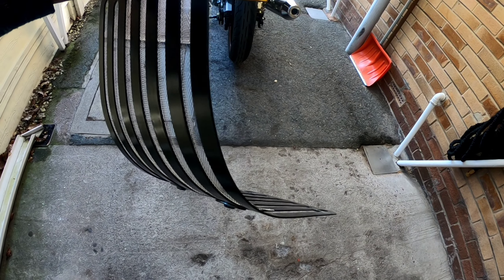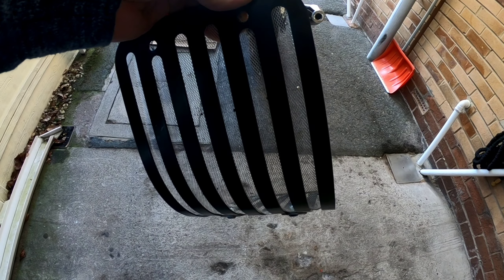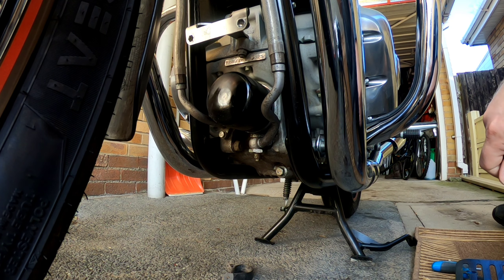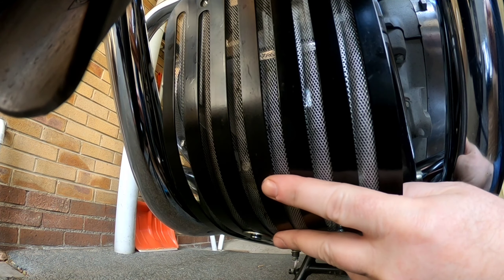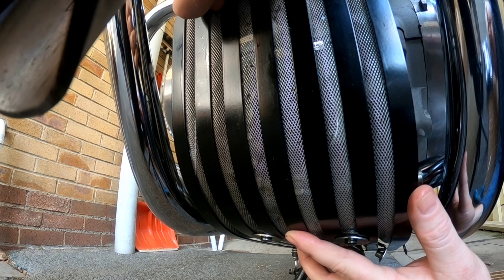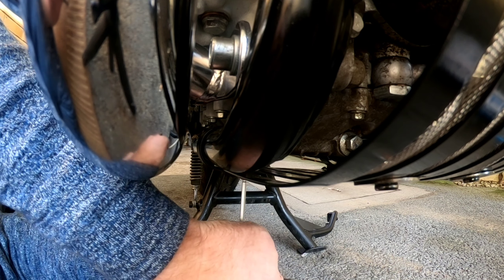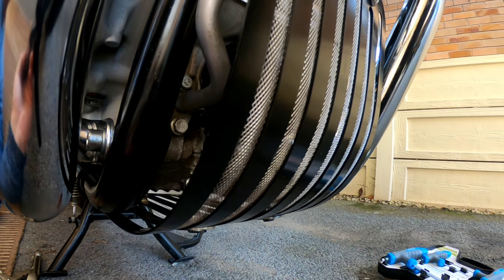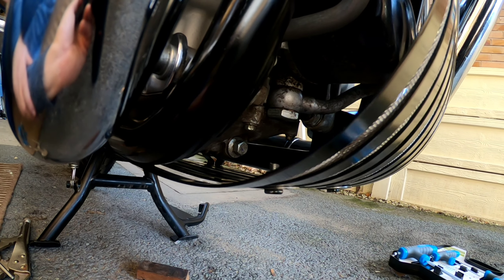royal Enfield interceptor 650 continental 650 how to fit baak sump guard review and fitting.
royal Enfield interceptor 650 royal Enfield continental 650 modifications baak sump guard review and fitting tutorial.Royal Enfield interceptor 650 mark 2 modifications ,virtual pov rides, reviews and fitting guides.